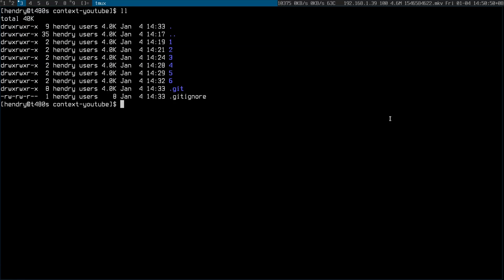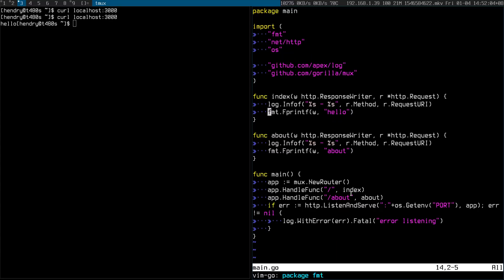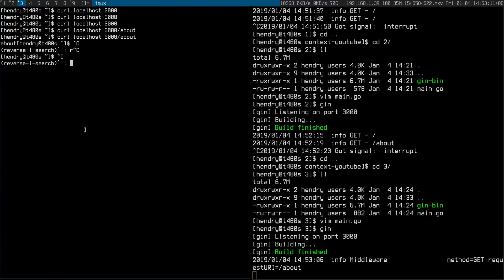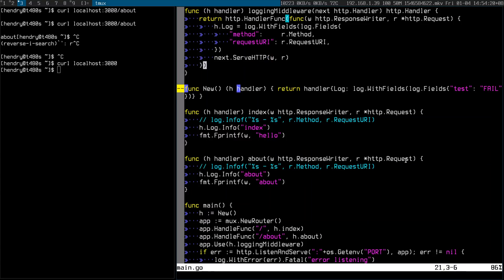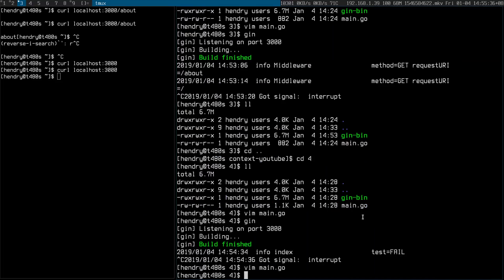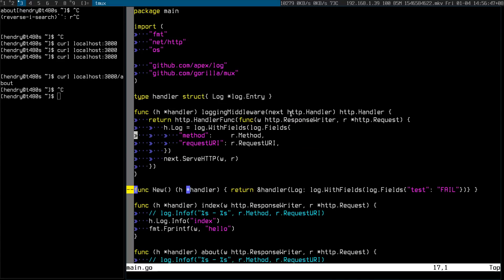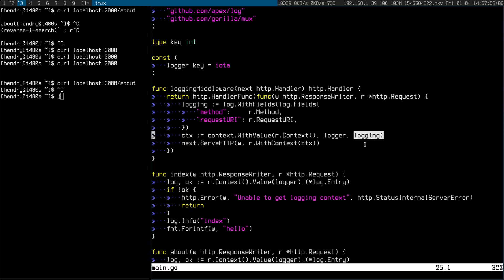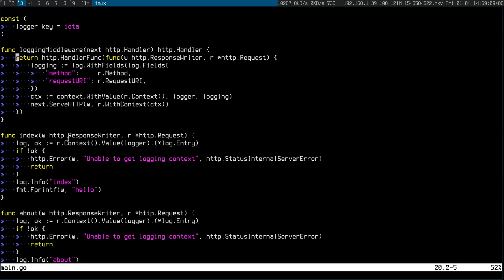Use Golang Context package to avoid races handling requests